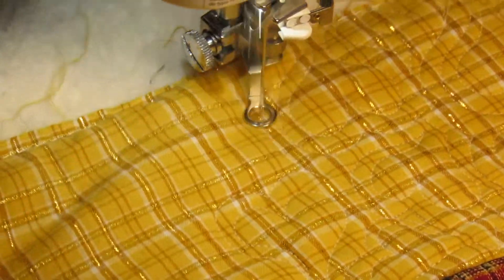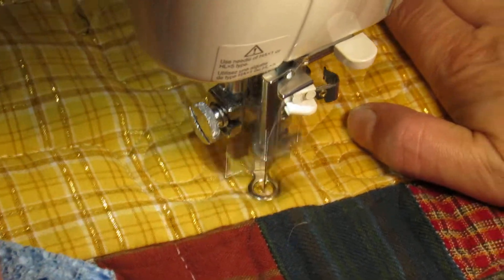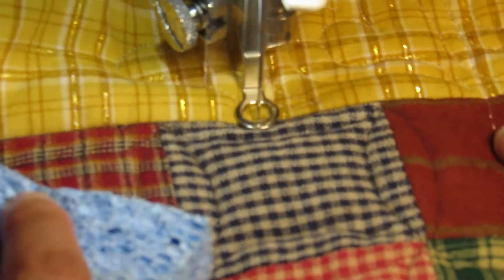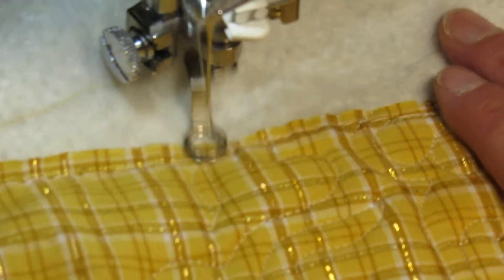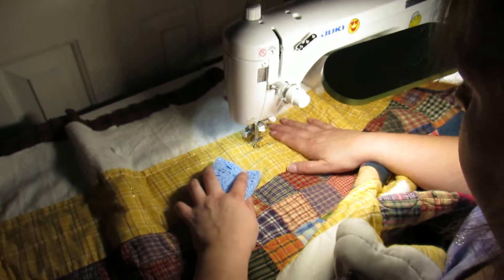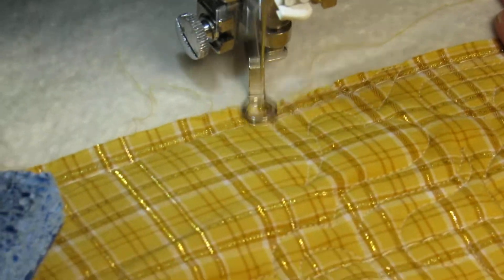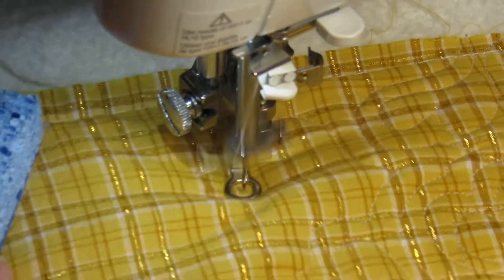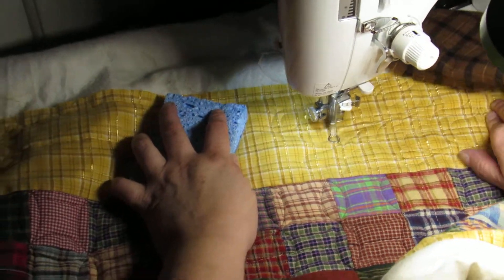Golden Hearts: Beautiful Border!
Join me as I stitch Bottom's up Hearts from my Fantasy Freehand Book (also a DVD!) on the border of a large quilt using my Juki TL2000Qi sewing machine.